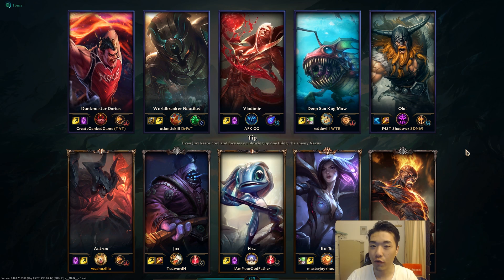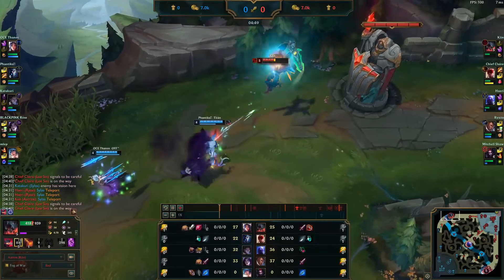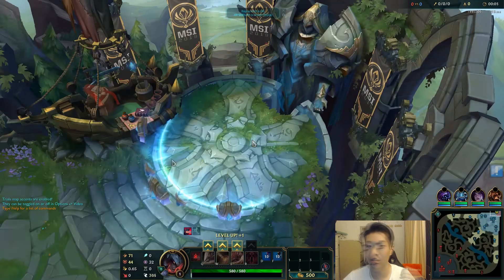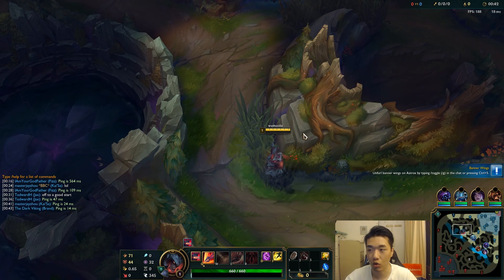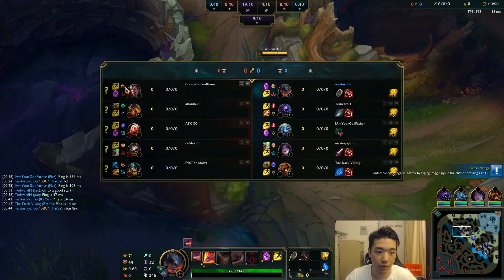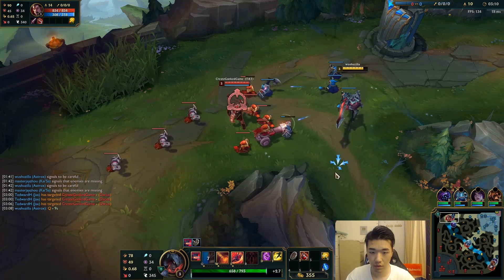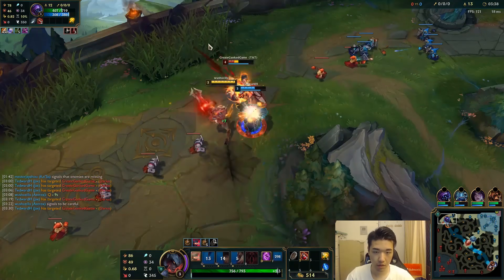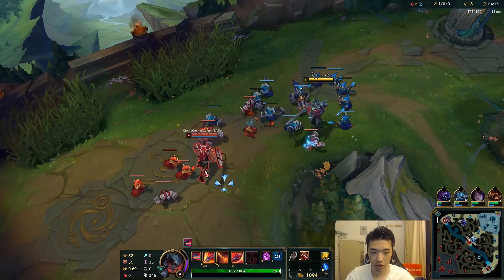AATROX | Infinite Lifesteal + High Damage BURST = 100 to 0 Enemies | Iron IV to Diamond Ep #47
➤ Outro Music
● Runescape 07 - Unknown Land (Trap Remix)
Note with Paypal: If you'd like to hear from me in response to your donation, be sure to include your email address in the note you send along with the donation.